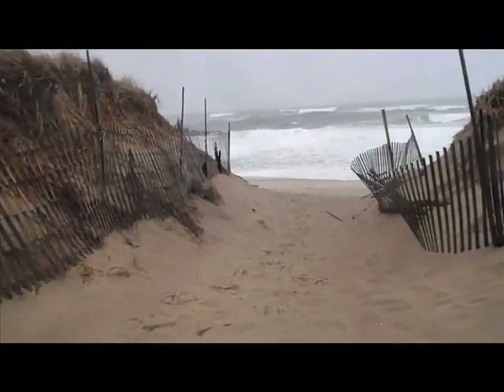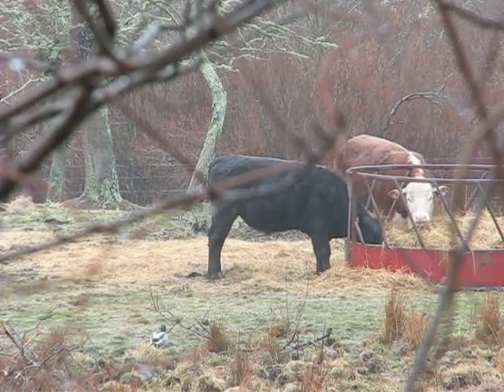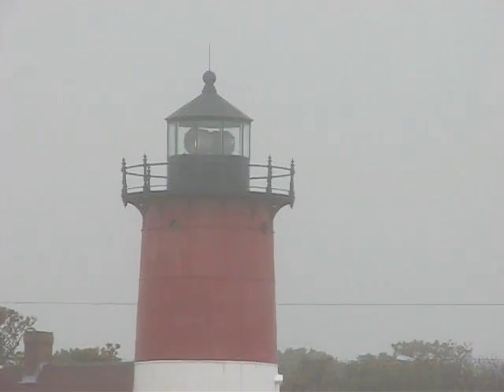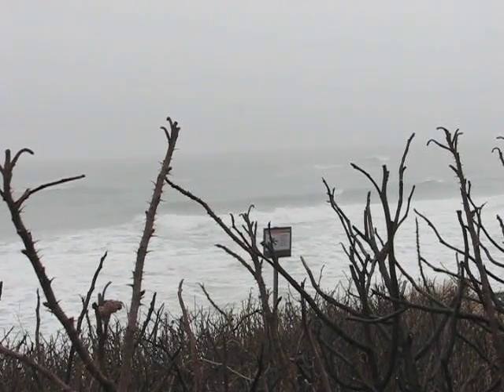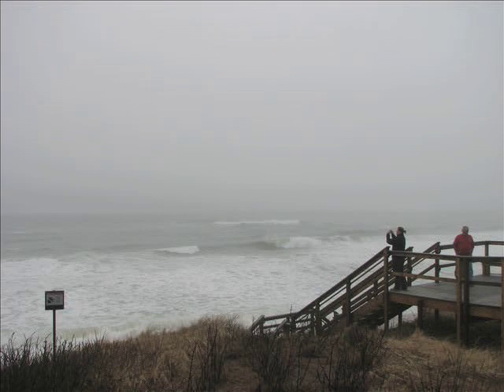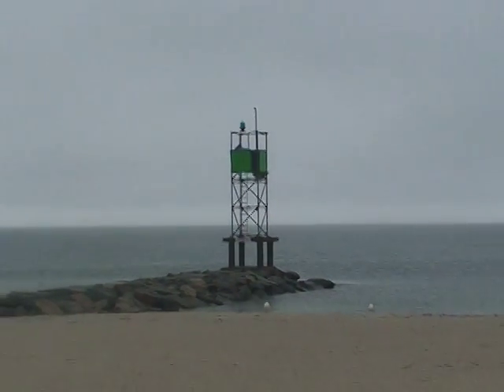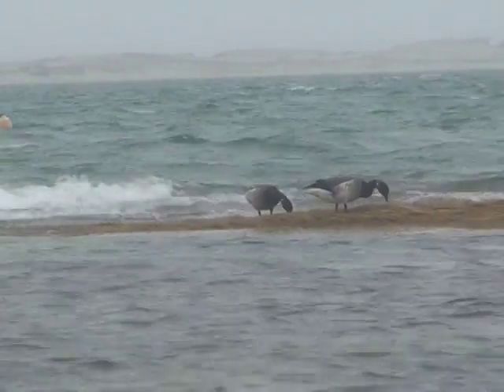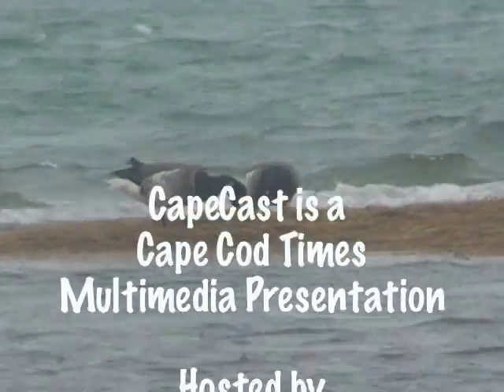Nor'easter kicks up big Cape Cod surf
On today's CapeCast: We bring you the best wave action from the April 1, 2011 storm on Cape Cod--action weather video starring King Neptune and Mother Nature in a blustery tango!